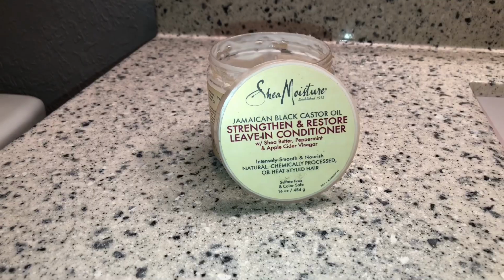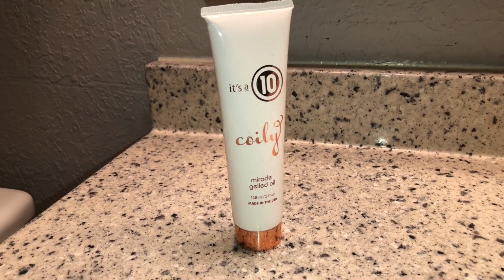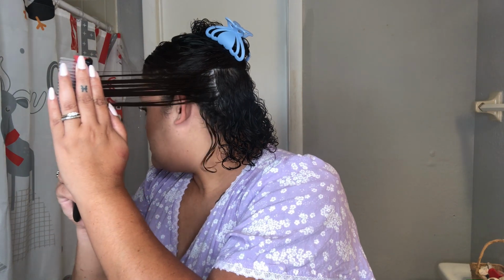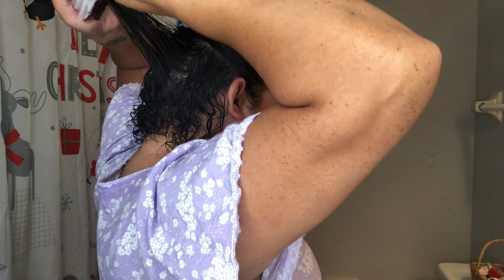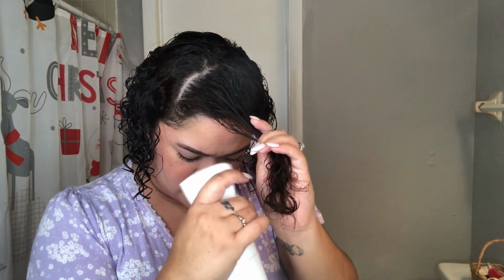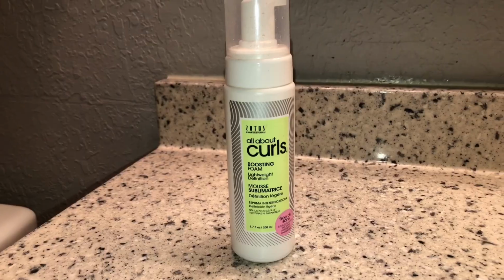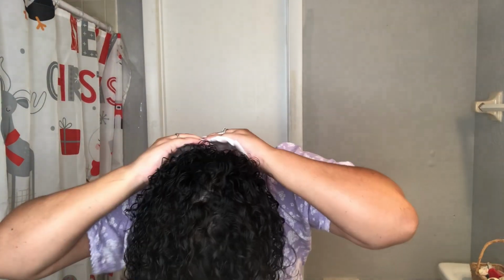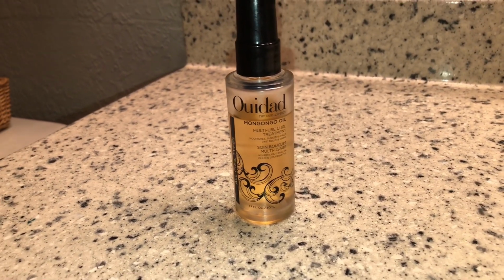MY CURLY HAIR ROUTINE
Hello everyone!
Here is a step by step of my current curly hair routine. I hope you all enjoy.
xoxo-JM

Makeup I'm wearing:
💋Collab Pep talk face primer

💋Essence mad about matte liquid lipstick:

💋Ardell camouflage concealer

💋Collab loose setting powder in translucent